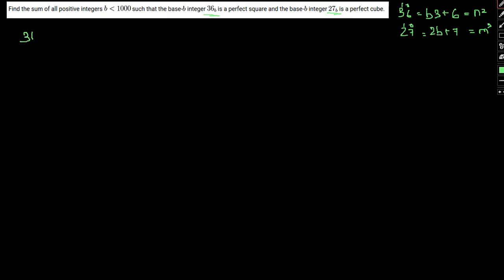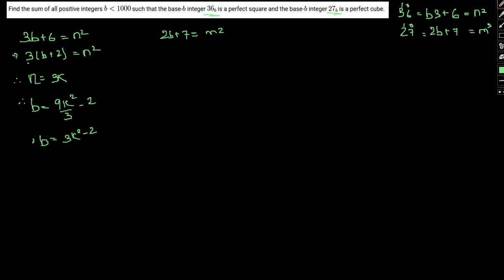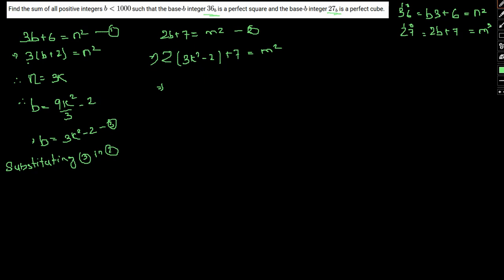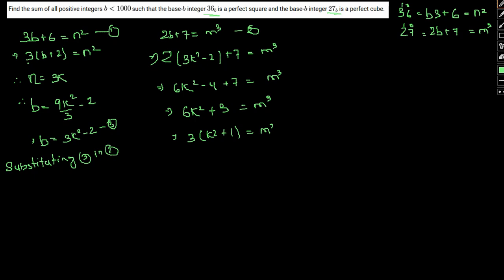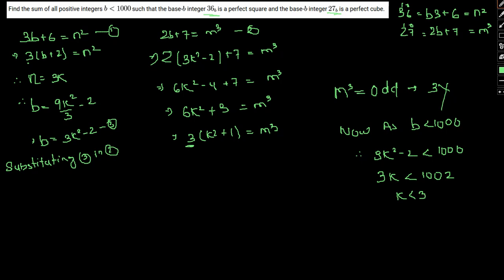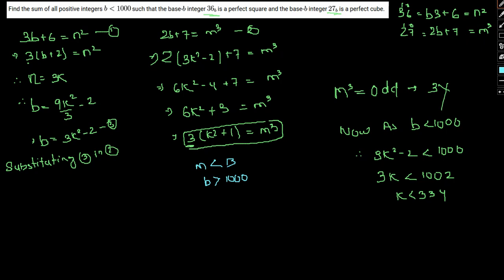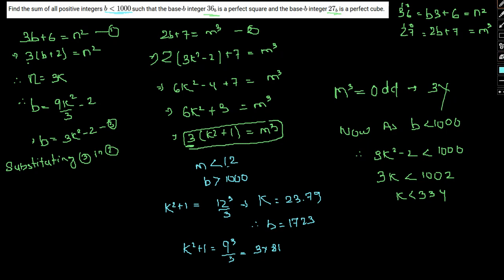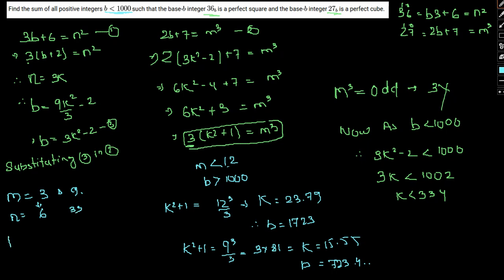2018 AIME II Problem 3 base system perfect cube and perfect square problems. model solution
AIME previous year questions detailed solution with special concept explanation and shortcut tricks.